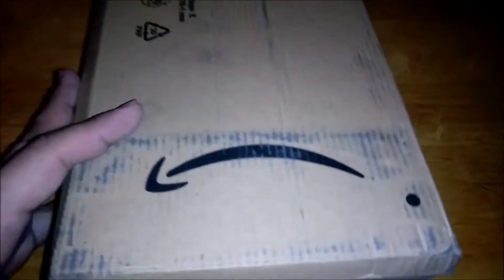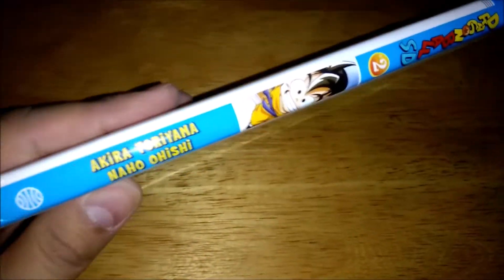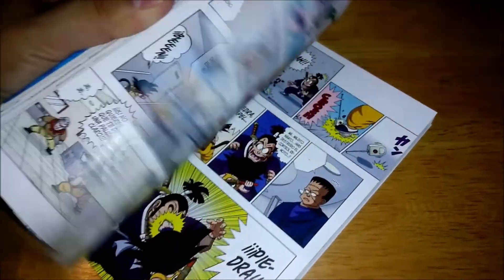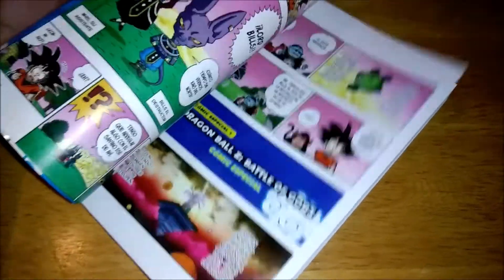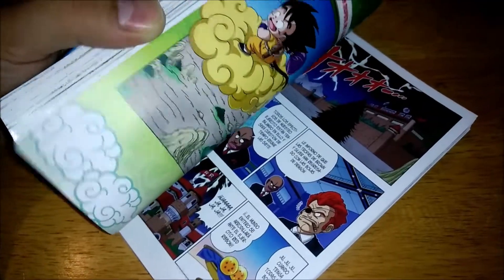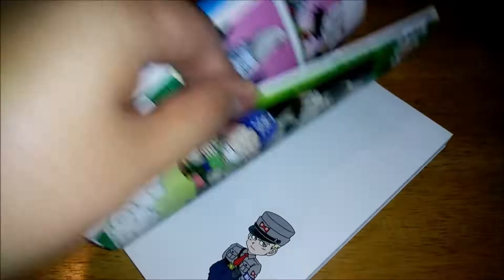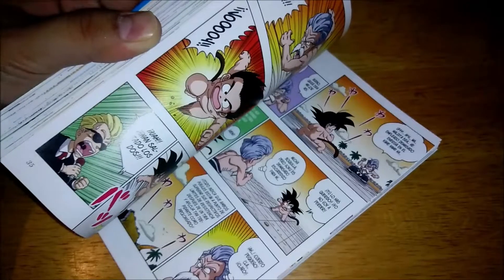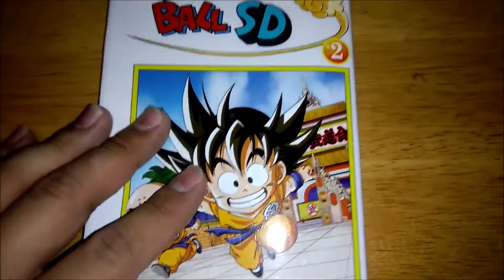Dragon Ball SD Manga Volume 2 Unboxing New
Here's my unboxing of the second volume of Dragonball SD by Naho Ooishi! This is pretty much a parody-summary retelling of the original Dragonball manga with all sorts of references, including of what came next. This manga author also made the manga of Episode of Bardock which was then animated.